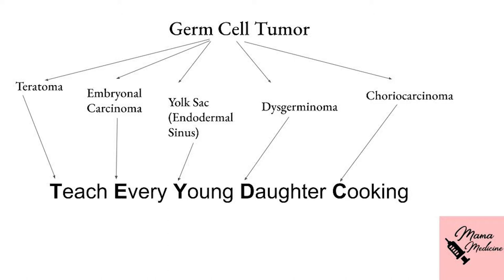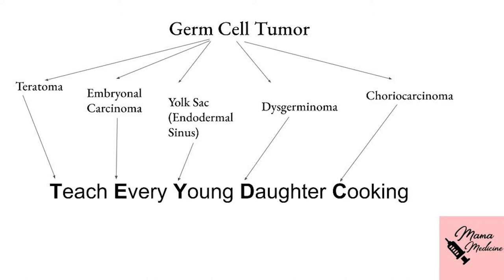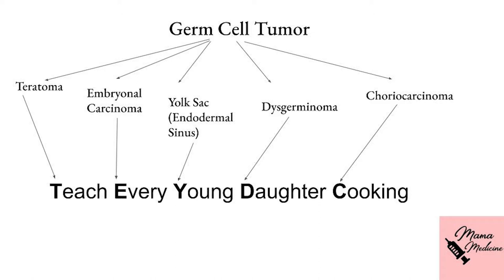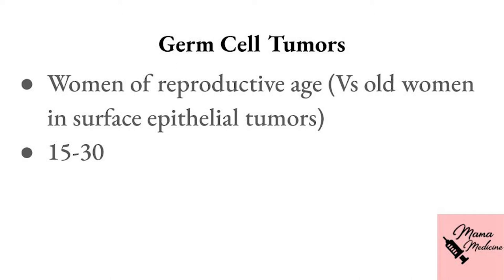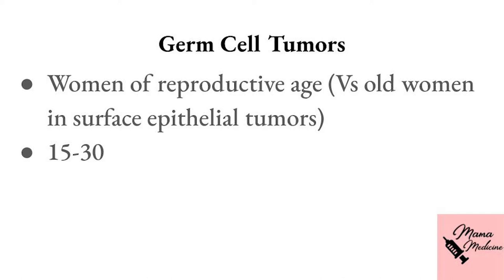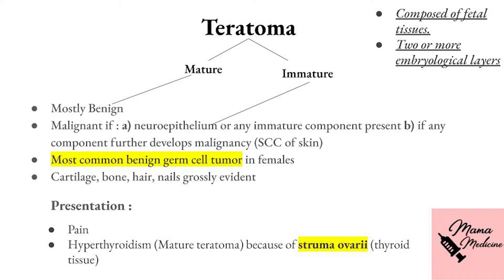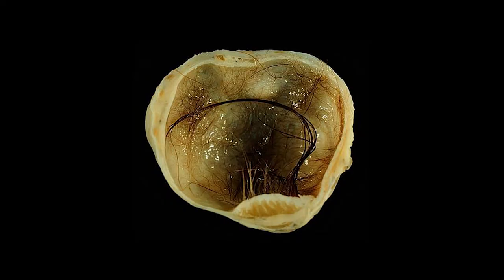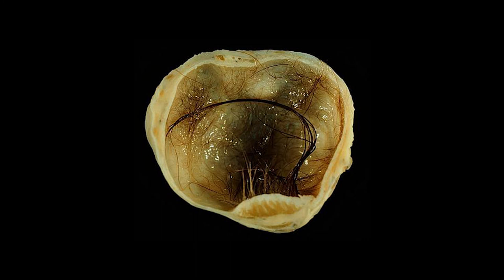Ovarian Tumors pt.2 || HIGH YIELD FACTS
Germ Cell Tumor is an important type of Ovarian Carcinoma or Tumors. It is present in young women. I have made many mnemonics throughout the video. It is an easy way to learn the topic.